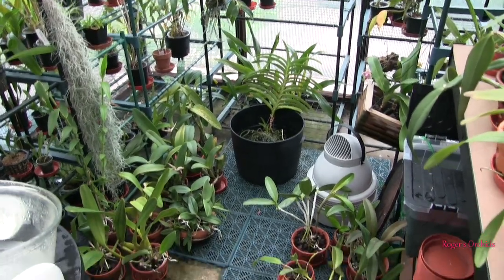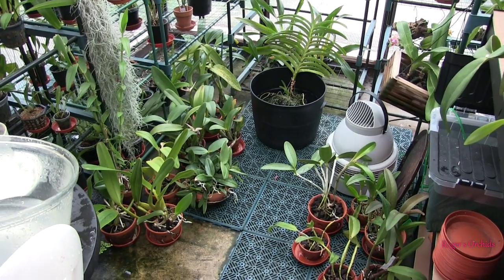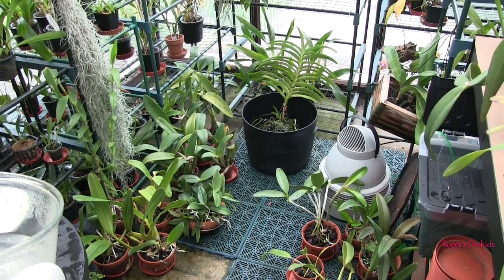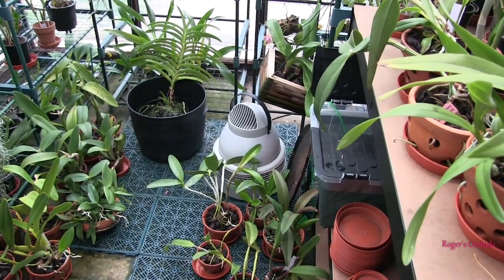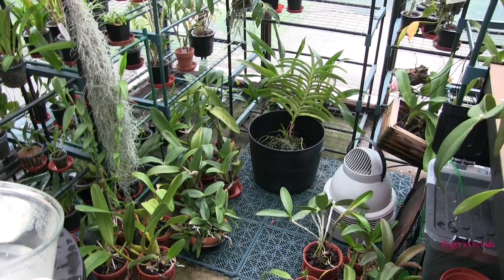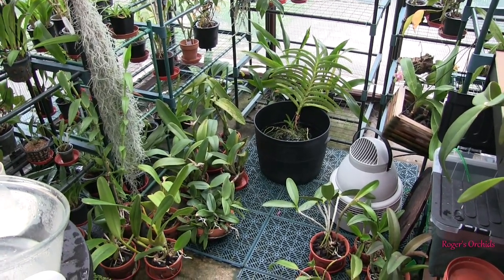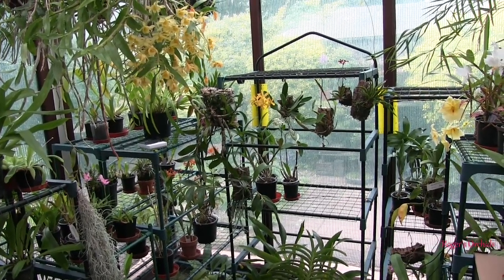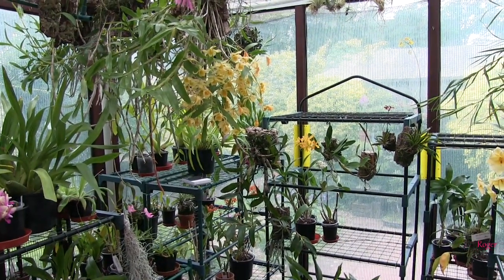More Run-off Tests - This Time, Bad News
Following on from testing the run-off water from flushing my mounted orchids, I thought I'd do the same thing with my holey clay pots. This time, bad news - some serious build-up of 'salts' so action required!!!